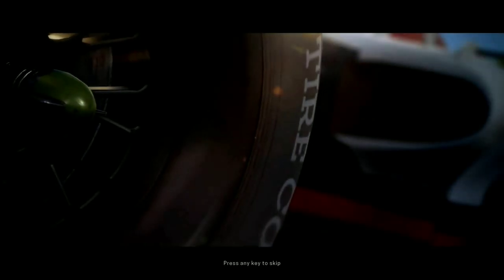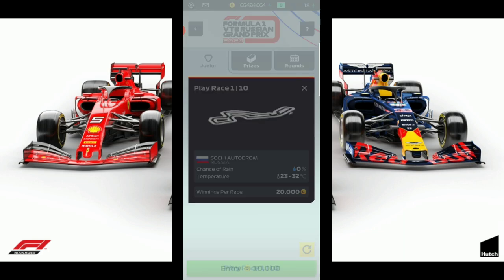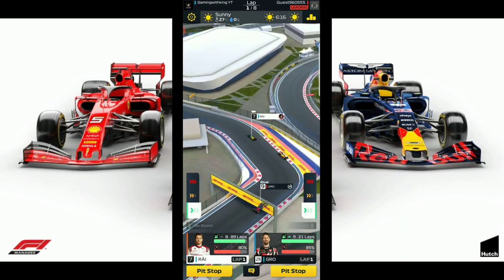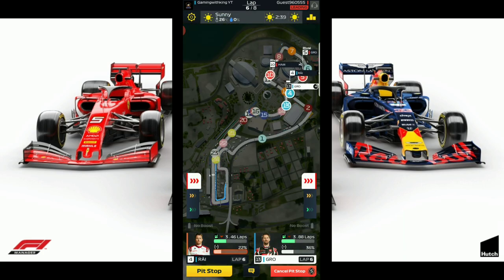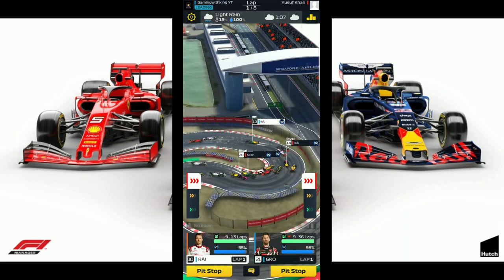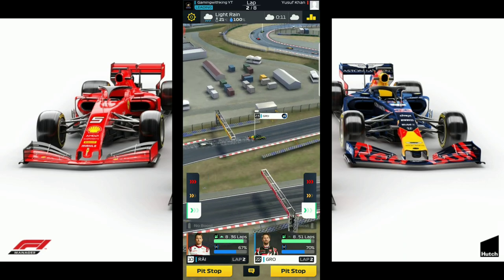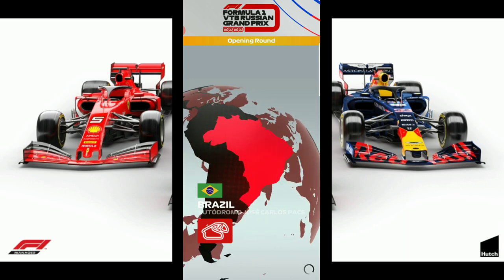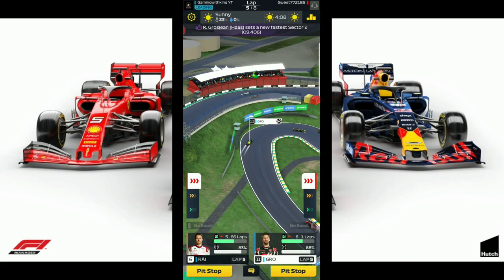F1 Manager|Let's Play|New Account #31 Russian GP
F1 Manager let's play new account Russian gp
we get started with the f1 manager 2020 gp event opening round to get qualified for the final day using f1 manager best strategy for f1 manager mobile check it out.